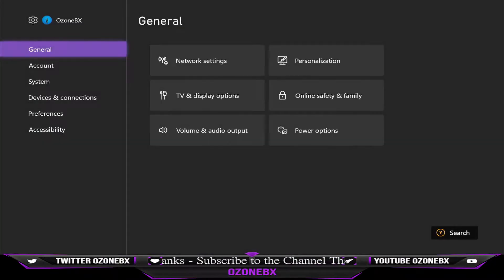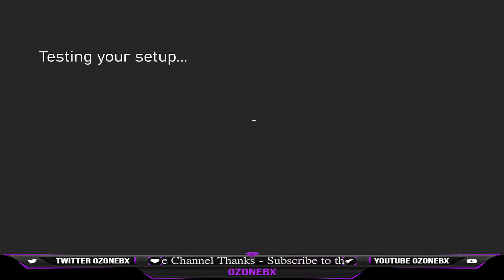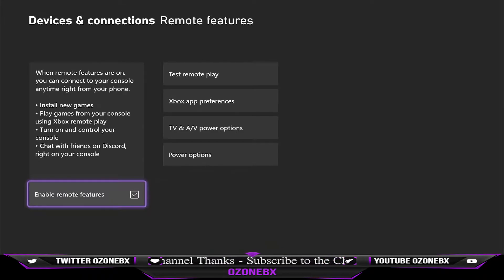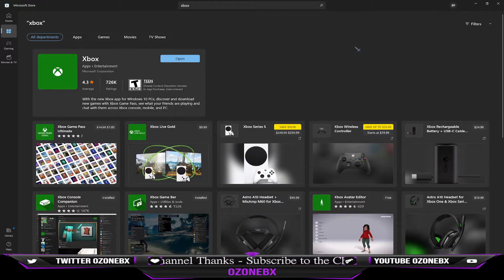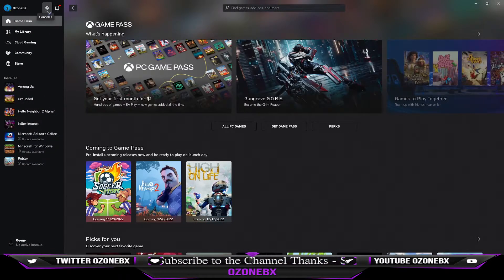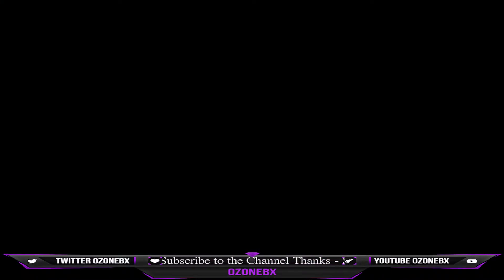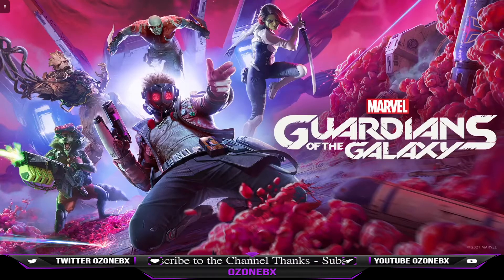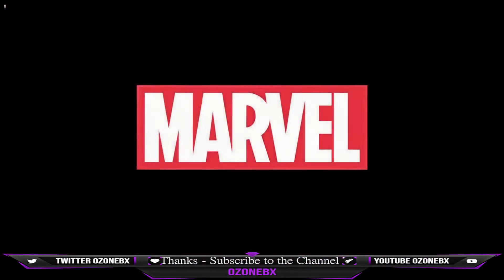How to Use Remote Play Xbox Series X or S to PC, Android, Chromebooks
Even if you have a slow or weak laptop the streaming feature
gives you great performance when streaming the game. I use an older AMD A8 laptop so my son can stream his xbox games when the TV is being used up.
The setup for Chromebooks and Android is the same. Just install the Xbox app google Play-store.